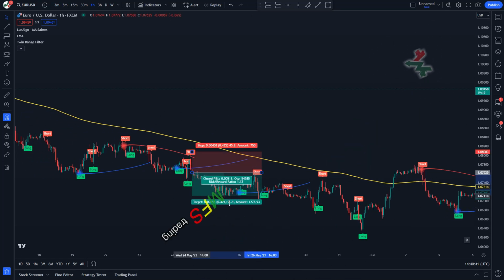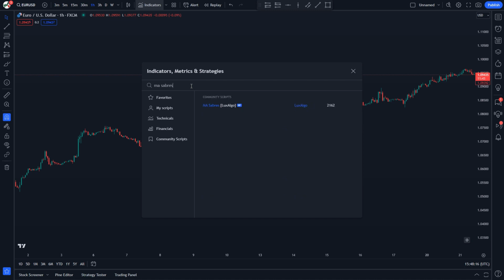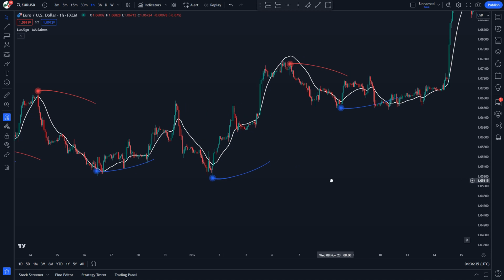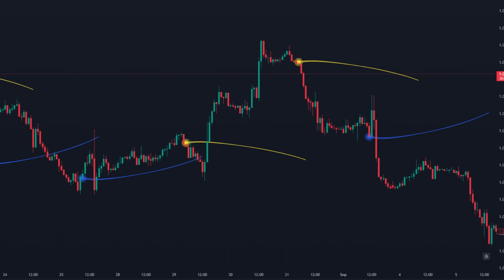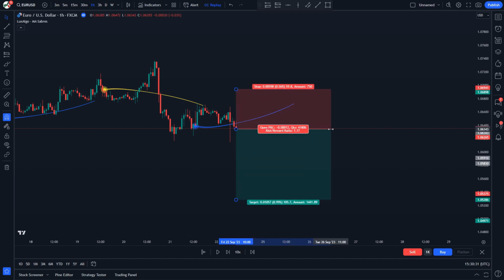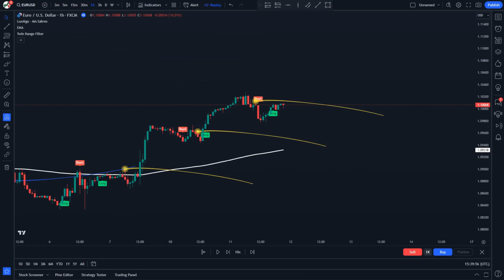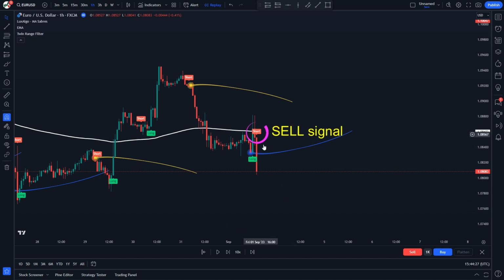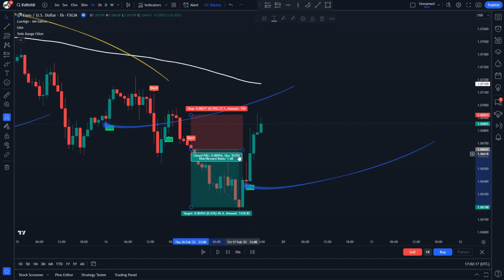Best Indicator Buy Sell on Tradingview in 2024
Best Indicator Buy Sel  on Tradingview in 2024

Video content

0:00 Intro
1:10 First indicator setting
440 Buy and Sell
6:50 Second and third indicator setting
7:30 Buy and sell with combine indicator